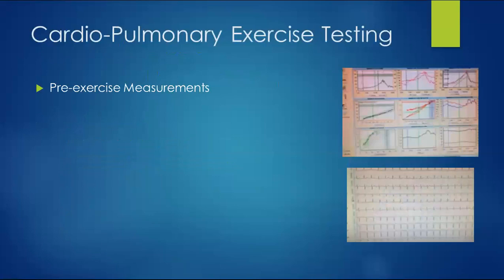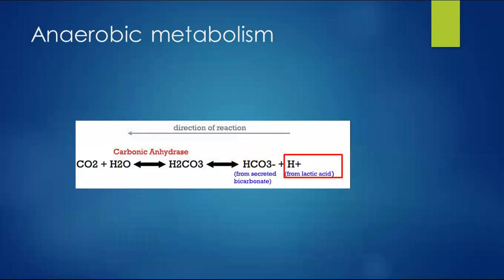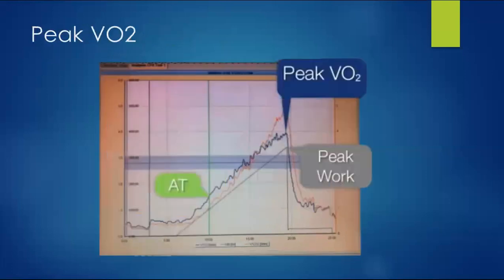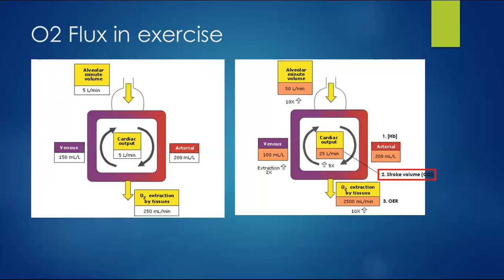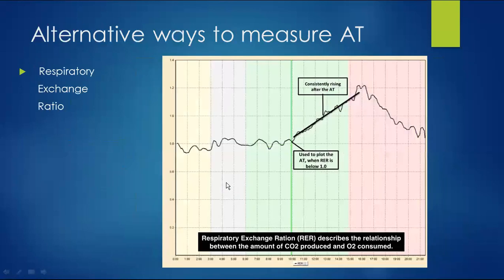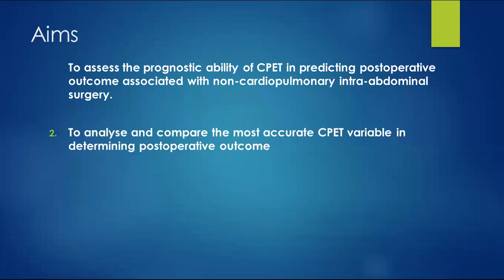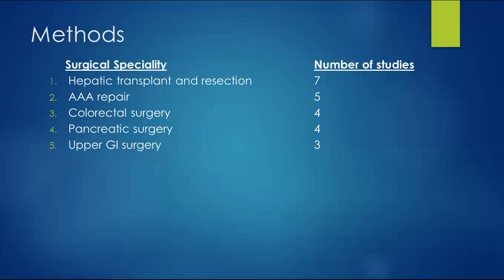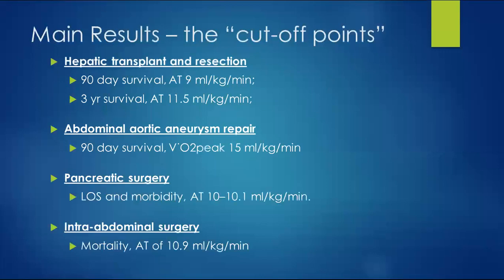CPET 14:9:18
Cardiopulmonary Exercise Testing